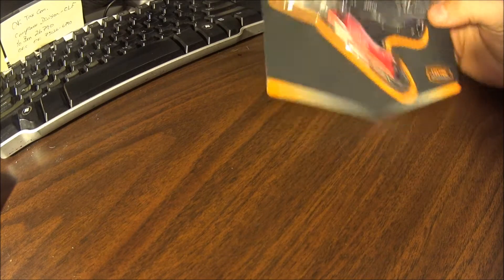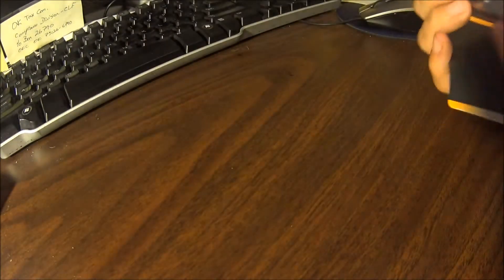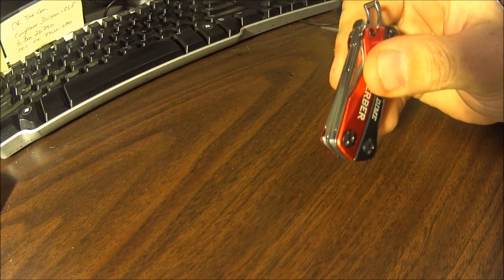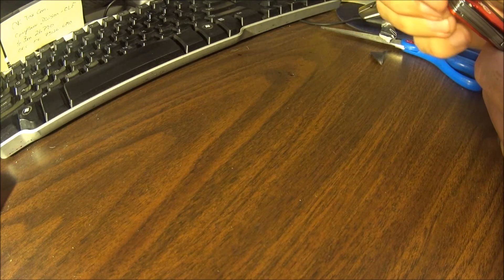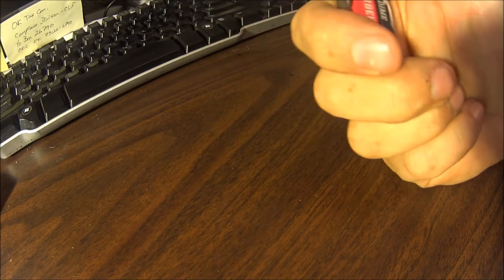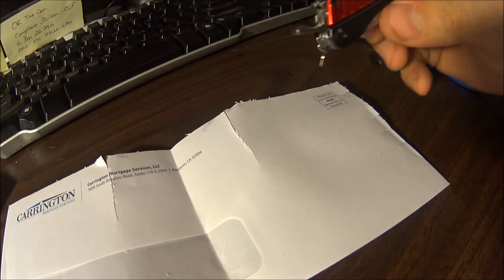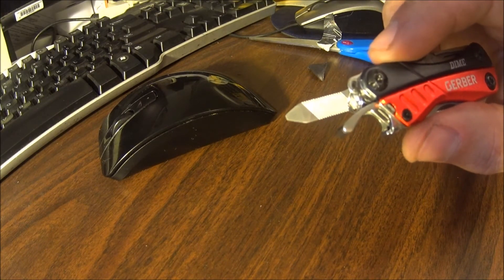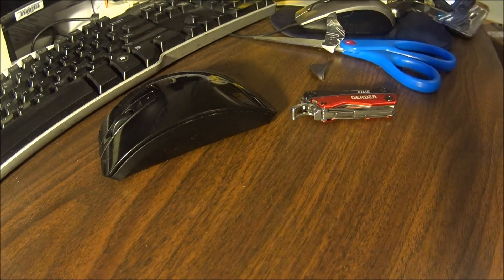Gerber Dime Review EDC Keychain micro multi tool